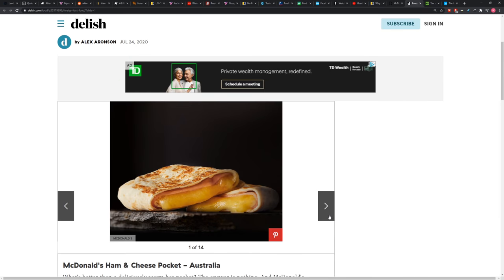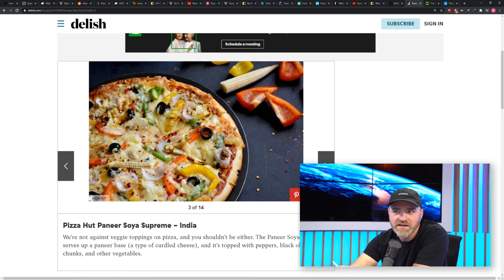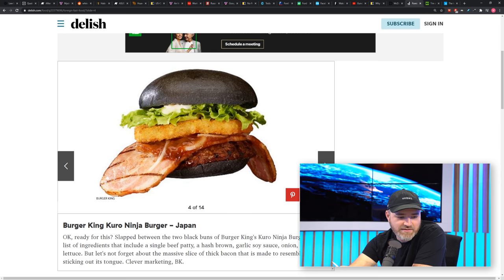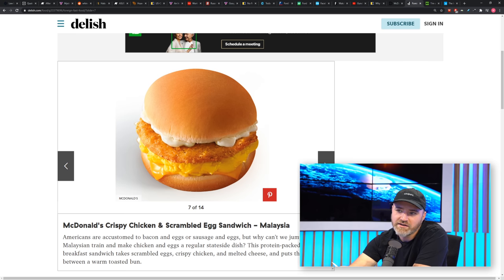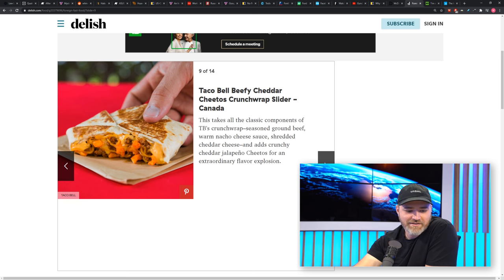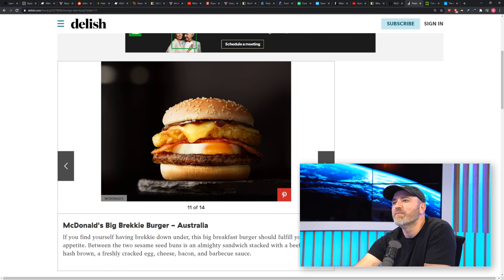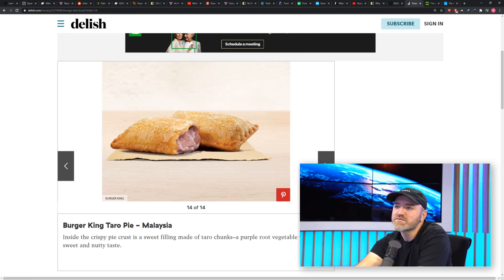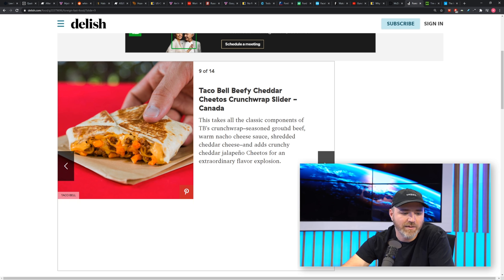McDonald's Most Bizarre International Menu Items